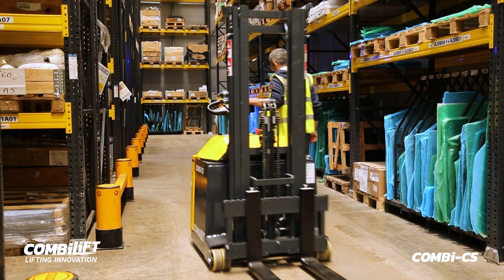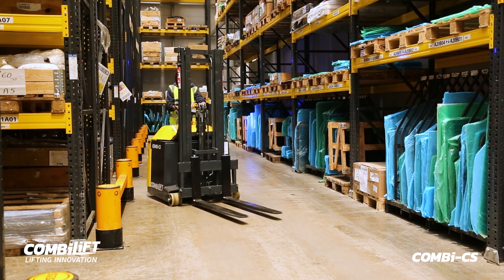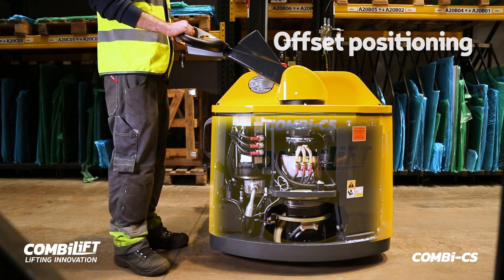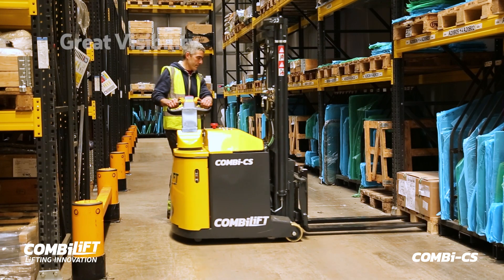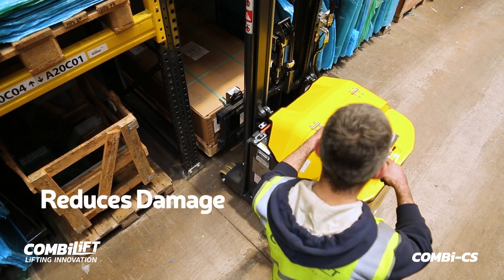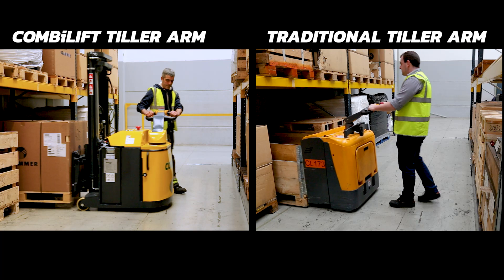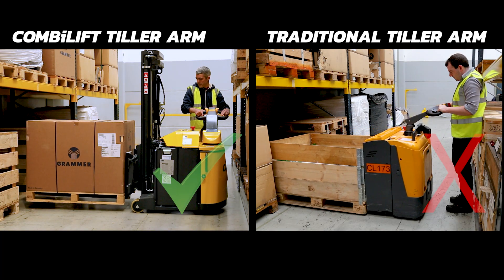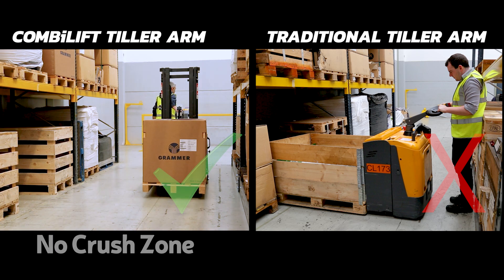Combilift- Enhanced Safety with the Combi-CS Pedestrian forklift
To mark Forklift Safety day, we showcase the innovative safety features of the COMBI-CS pedestrian forklift. Equipped with our patented multi-position tiller arm the Combi-CS offers safer operation, maximum operator visibility and narrow aisle performance.